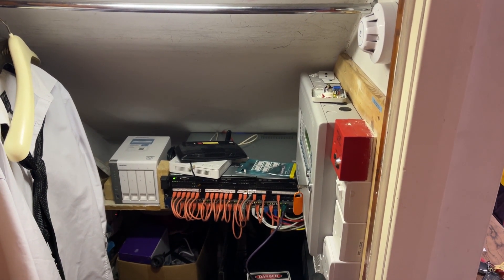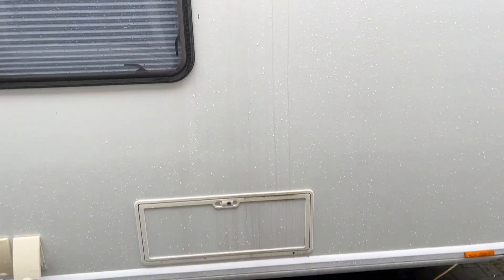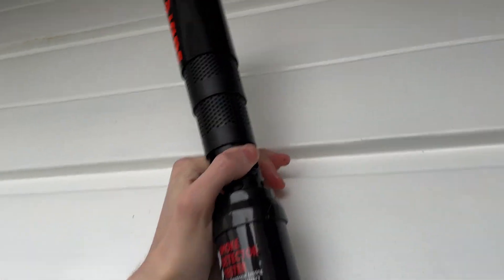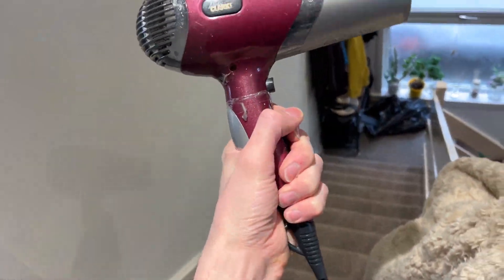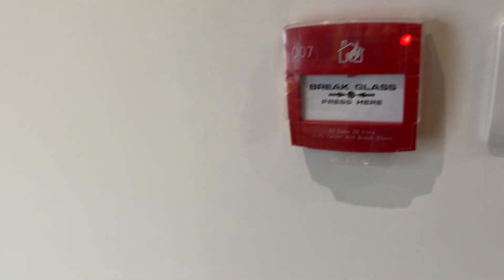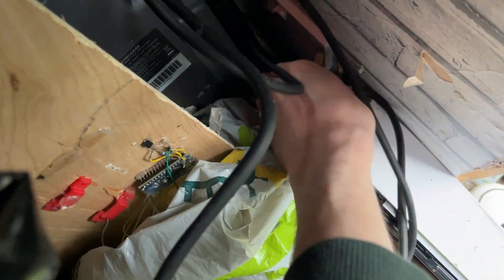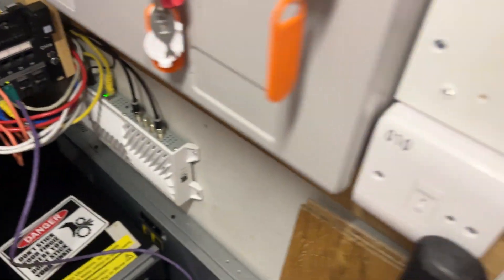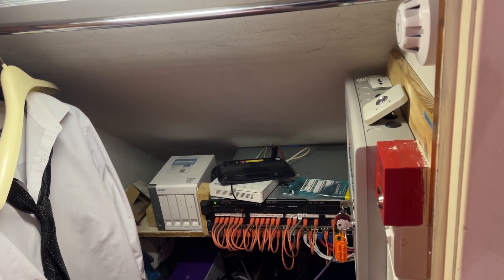Addressable System Test 28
This video is a test of my Apollo protocol alarm system in my house.